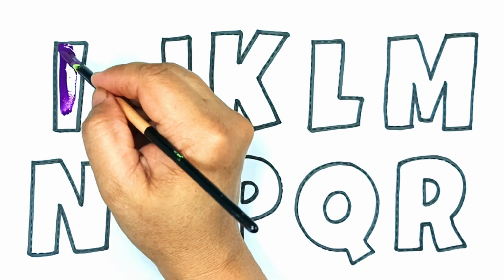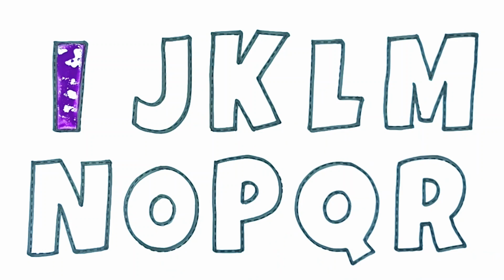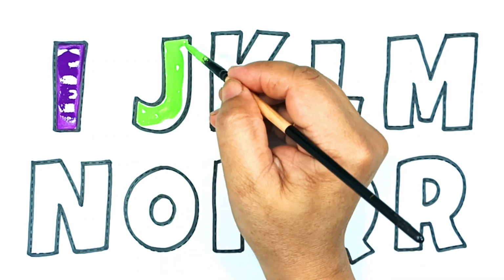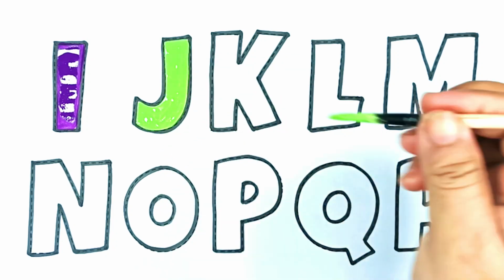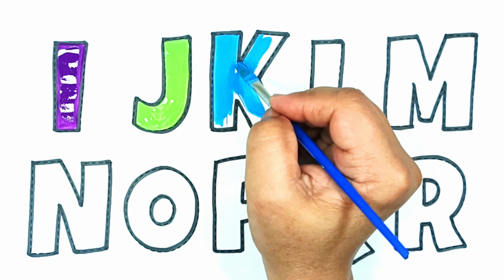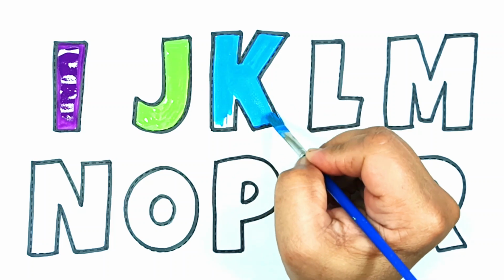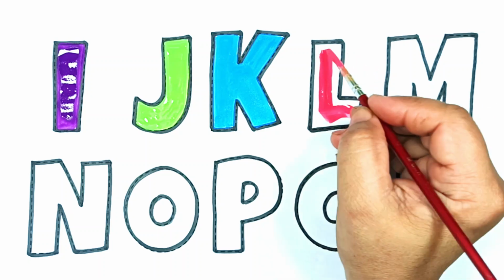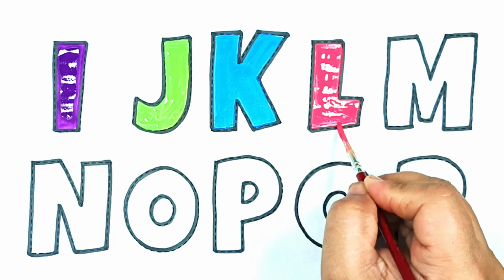Let's Learn to Draw and Paint IJKLMNOPQR for Kids // Easy Step by Step Drawing Tutorial